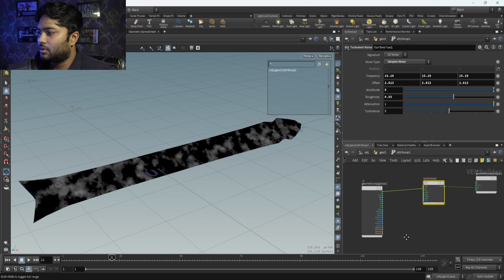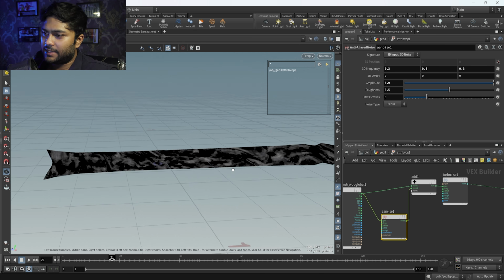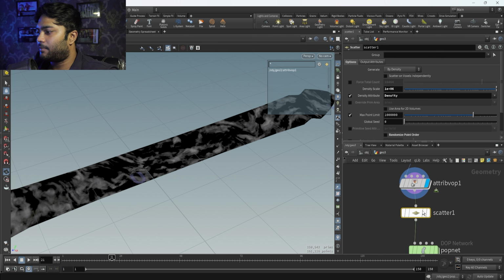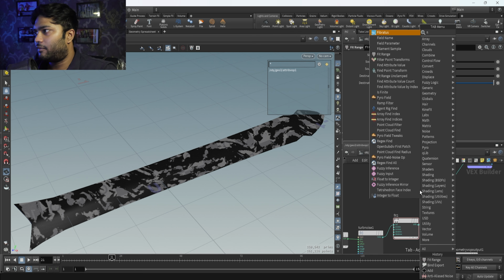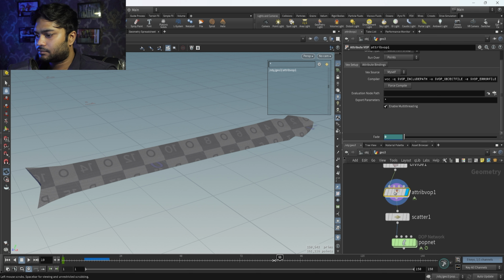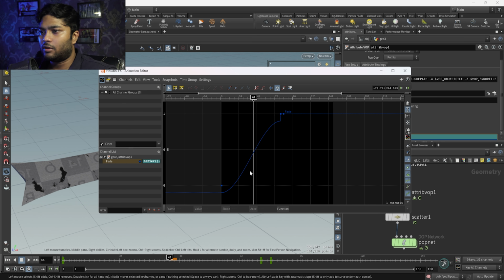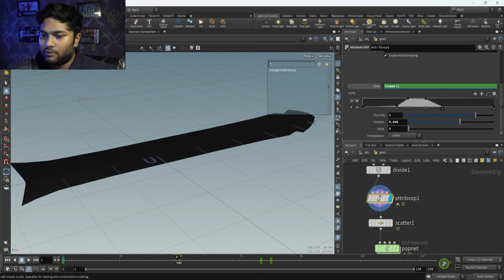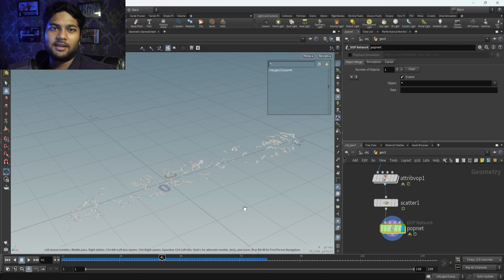How to do Particles Disintegration in Houdini | Part 3 | BY VFXFORGE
Welcome to the first class of Houdini for VFX Forge! In this session, we dive into the fundamentals of SideFX Houdini, the industry-standard tool for procedural visual effects. Perfect for beginners, this class covers:

🔥 Introduction to the Houdini interface
🔧 Creating your first procedural asset
📂 Understanding nodes and networks
🎯 Key concepts in VFX workflows

Whether you're new to Houdini or looking to strengthen your foundation, this class sets the stage for creating powerful simulations and dynamic effects.

Would you like me to write a matching video title or thumbnail text as well?

You said:
atleat 3000 words
ChatGPT said:
Updated saved memory
Great! Here's a detailed, 3000+ word YouTube video description for Class 1 of "Houdini for VFX Forge", designed to educate viewers while being optimized for search and engagement.

🎬 Houdini for VFX Forge – Class 1: Introduction to Procedural Magic
Welcome to Class 1 of Houdini for VFX Forge, a comprehensive series crafted to teach you everything you need to know about using SideFX Houdini for professional-level visual effects. Whether you’re a complete beginner or someone transitioning from other 3D software like Maya, Blender, or Cinema 4D, this first session is the perfect place to start.

In this video, we’ll walk you through the foundational concepts of Houdini. Understanding Houdini from the ground up is essential because, unlike other 3D applications, Houdini operates on a fully procedural, node-based system. This gives you unparalleled flexibility, control, and reusability for building VFX systems.

By the end of this class, you’ll have a strong grasp of:

The Houdini user interface (UI)

Node-based workflows

How to create a simple procedural asset

Key concepts like parameters, attributes, and operators

Scene navigation and viewport tools

Saving projects and maintaining an efficient file structure

Let’s break down each of these components in detail.

🧠 Understanding Houdini's Philosophy
Before we even touch the interface, it's important to understand why Houdini is so highly respected in the visual effects industry. Houdini isn’t just another 3D software—it’s a different mindset. Houdini’s strength lies in its procedural nature.

Proceduralism means that every operation, every change, every effect you apply is saved as a node. These nodes are connected in a network, forming a recipe that Houdini follows to build and simulate your effects. This offers massive advantages:

Non-destructive workflows

Quick iterations and reversibility

Easy scalability for large VFX pipelines

Reusable assets across different projects

Better memory management and performance

From destruction simulations and smoke to oceans, crowd behavior, and sci-fi force fields—Houdini gives you the tools to do it all.

🖥️ Tour of the Houdini Interface
When you first launch Houdini, the interface can feel overwhelming. But once you understand its layout, it becomes intuitive and powerful.